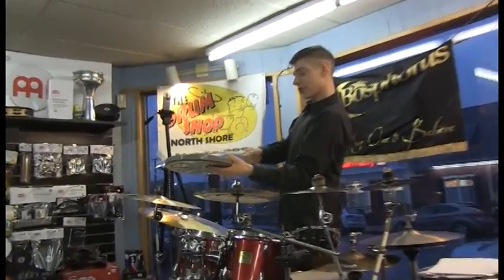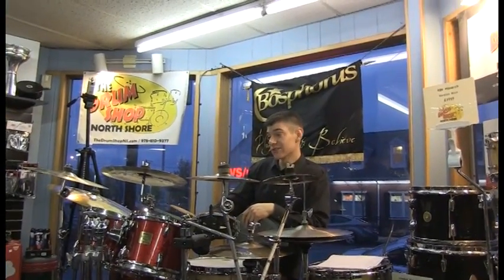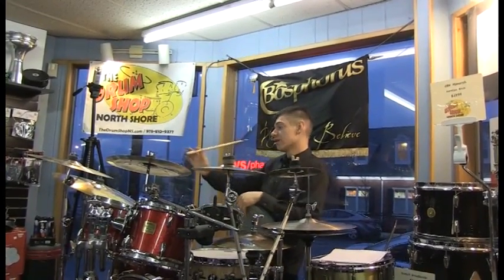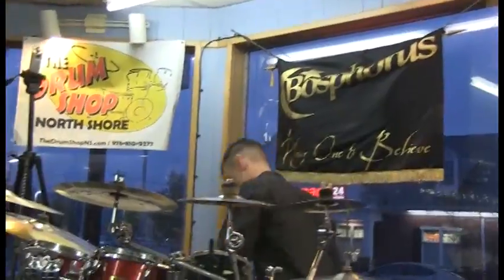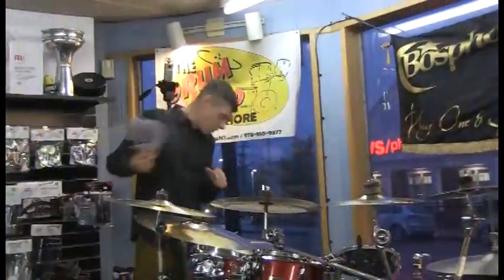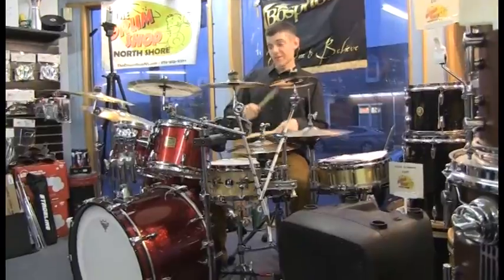The Drum Hang w/ Colin Rosso - The Drum Shop North Shore